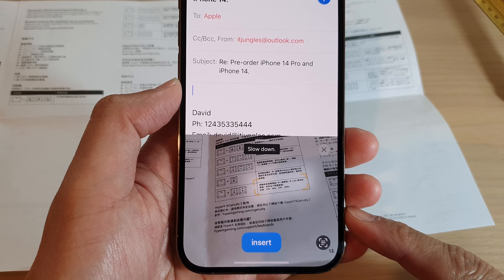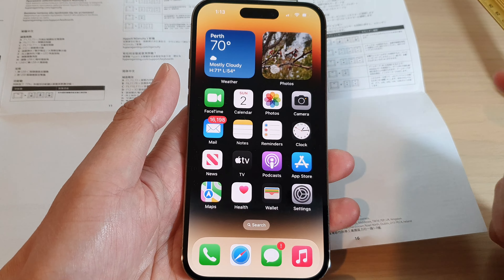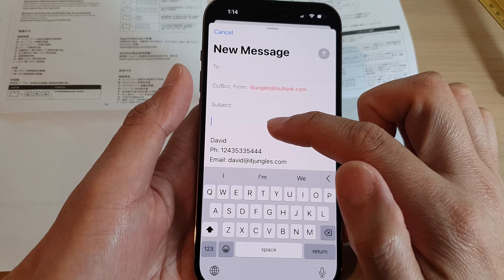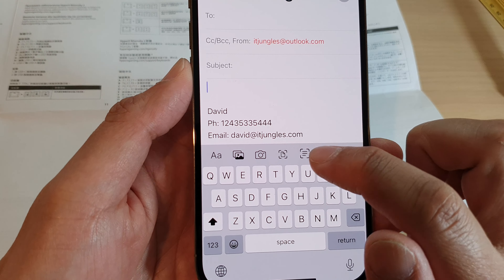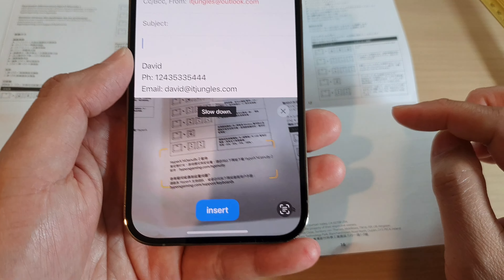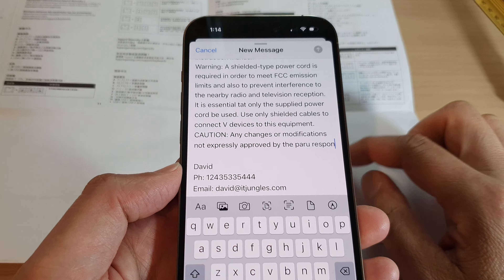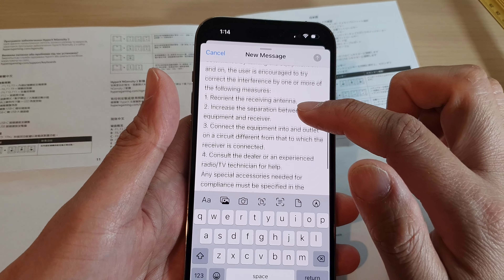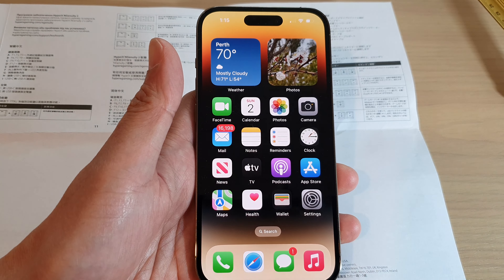iPhone 14's/14 Pro Max: How to Scan Text Into Emails / Notes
Learn how to scan text into emails or Notes directly from the keyboard on iPhone 14/14 Pro/14 Pro Max/Plus.